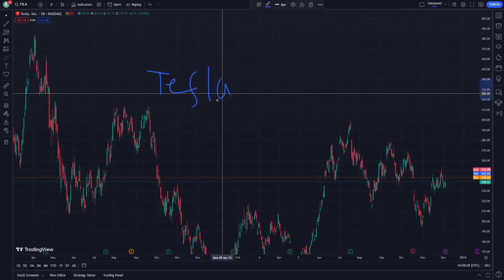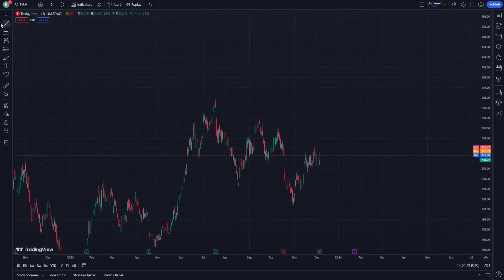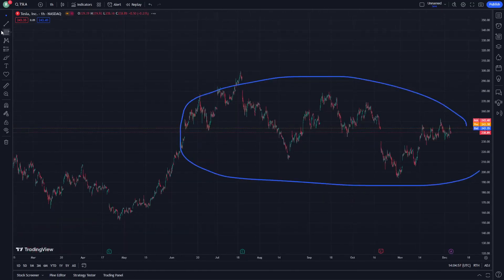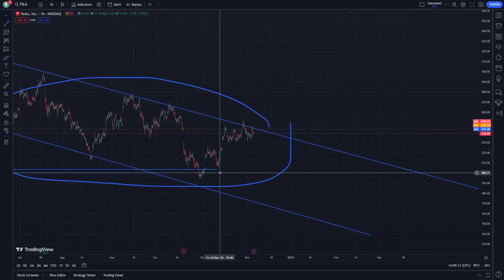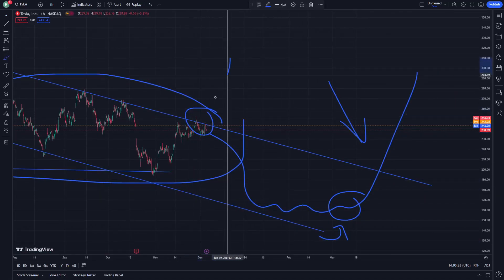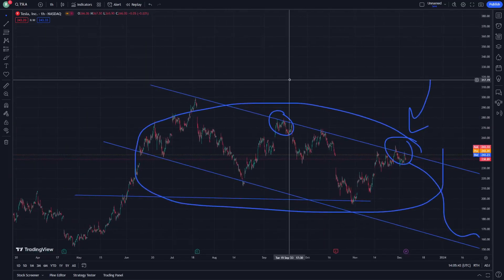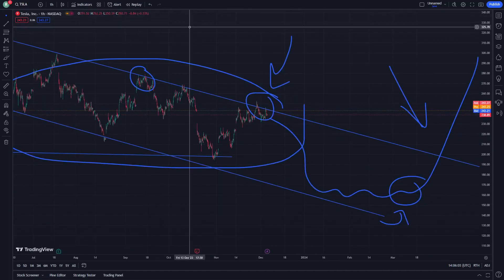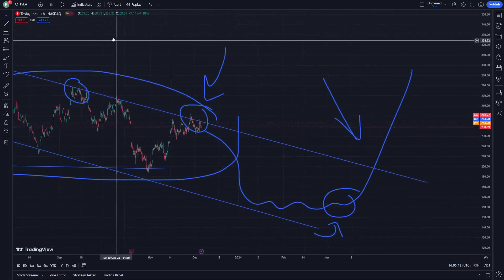TESLA Stock Price Prediction News Today 6 December - TSLA Stock